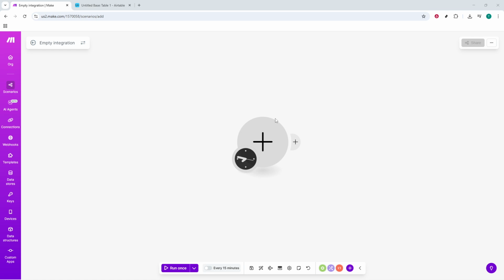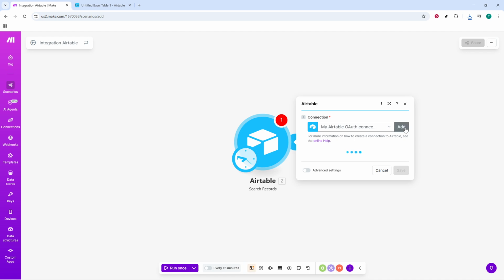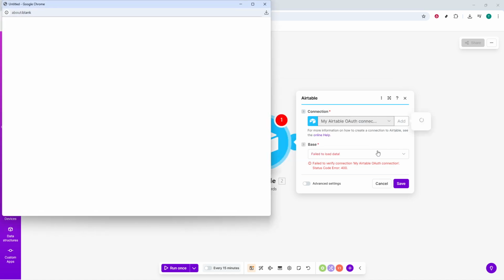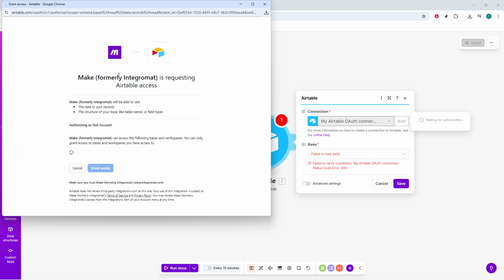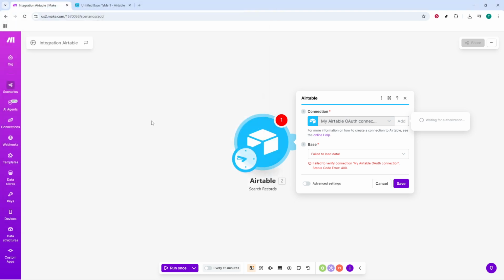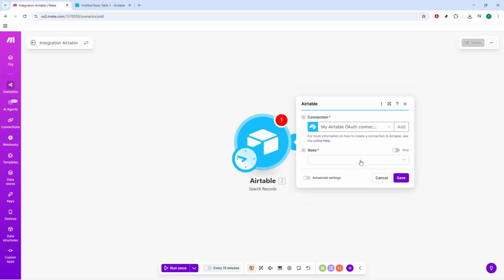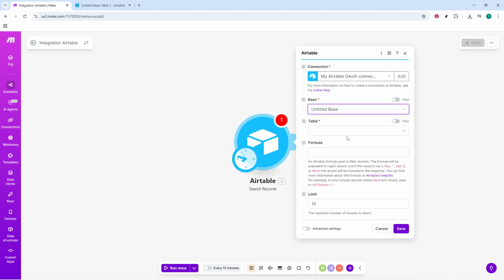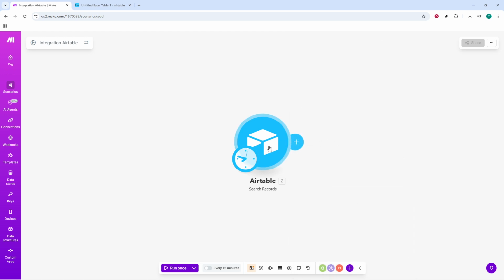How To Connect Airtable To Make Com In 3 Simple Steps (Full Guide)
Learn how to integrate Airtable with Make.com to automate your workflows and sync data effortlessly. This tutorial covers everything you need to know to get your connection up and running in minutes.

Key points covered in this video:
• Creating an API Key or Personal Access Token in Airtable
• Setting up a new scenario in Make.com
• Linking your Airtable account and selecting your Base
• Testing the connection to ensure data flows correctly

Streamline your business operations by mastering this essential automation connection.